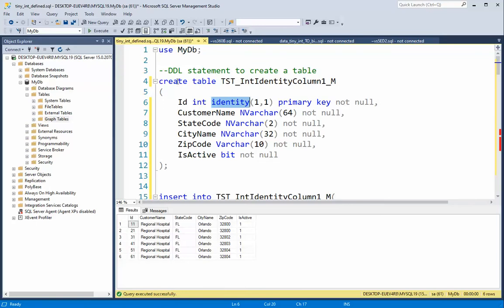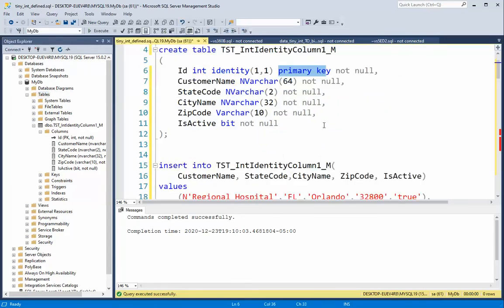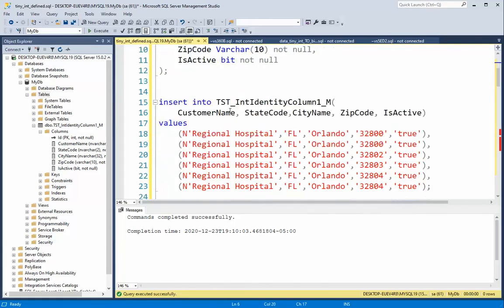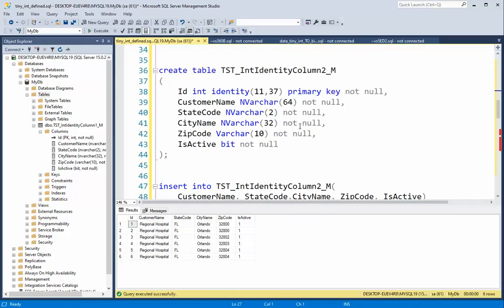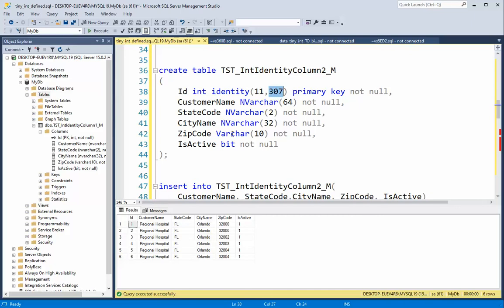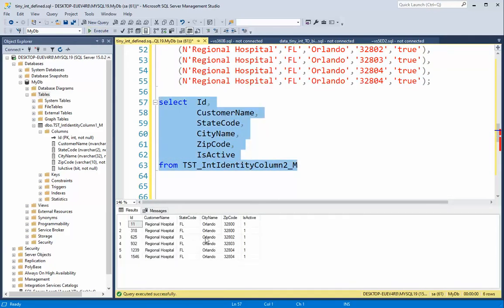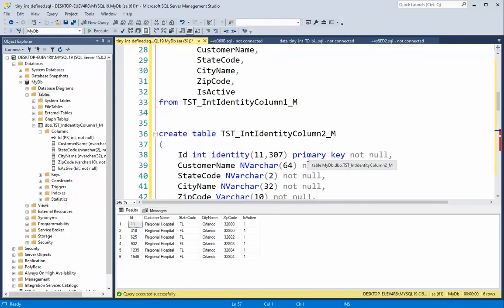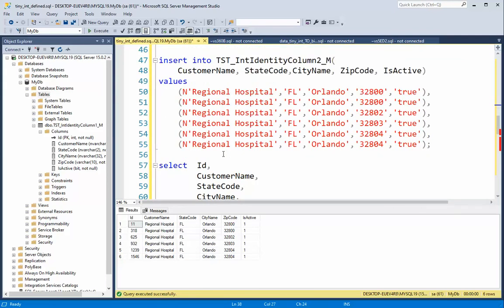SQL Server: (L6) How to use the IDENTITY Column Property on an Integer Data Type.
See how to declare an Identity Column on an integer column.  How to perform insert statement on table that has an identity column.

Add the IDENTITY property to an existing column in sql server

How to use IDENTITY Column Property on an Integer Data Type

Show you how to change the seed and incrementor values of the identity property.

Learn a trick that can delay a hacker from looping over all your data using a sequential identity value.